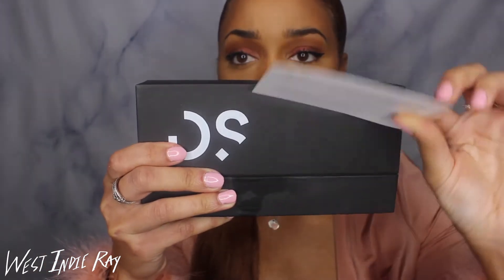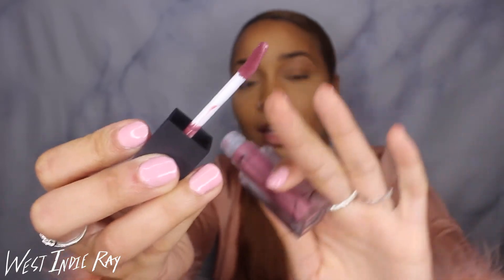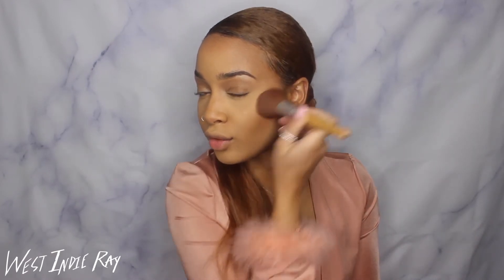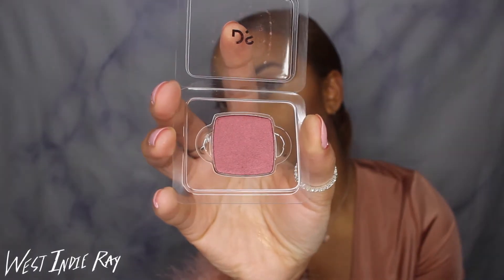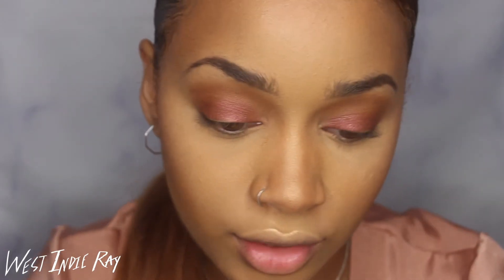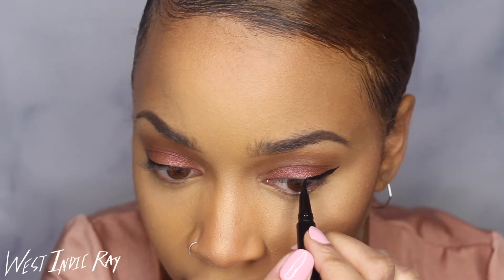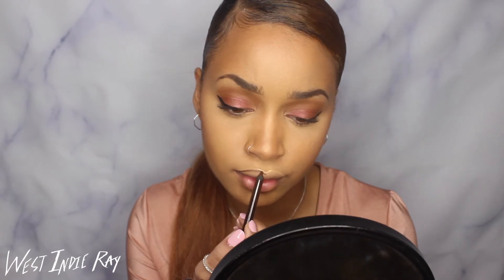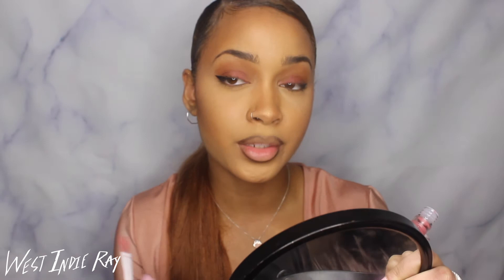How to Simple Valentine's Day Makeup | Ft. Deck of Scarlet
What's the key to every Valentine's Day look? Find out here with my new tutorial on how to turn any basic makeup look into a look as perfect as your date night with four easy steps!

Outfit by FASHION NOVA

I got permission to use the music from the creator!